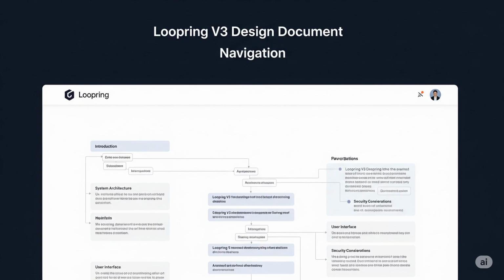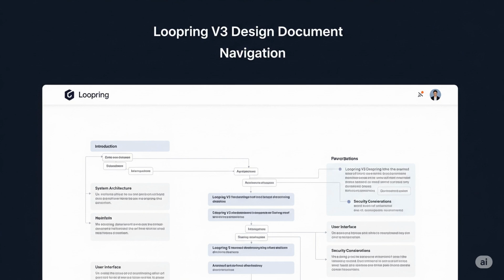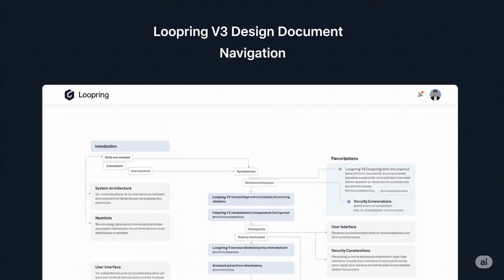Loopring V3 Design Document Navigation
The provided text is an excerpt from a GitHub page for the Loopring protocol, specifically focusing on the design documentation for Loopring v3. It showcases various navigation and search features typical of the GitHub platform, such as signing in, account settings, and searching for code or repositories. The content primarily indicates the structure of the GitHub interface and the location of project files, rather than the technical specifics of the Loopring design itself. It highlights options to explore GitHub's features and resources, including tools for development, security, and collaboration. Overall, the excerpt gives a glimpse into the organizational framework and user interaction within the Loopring protocol's GitHub repository.